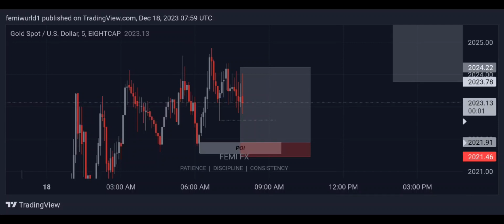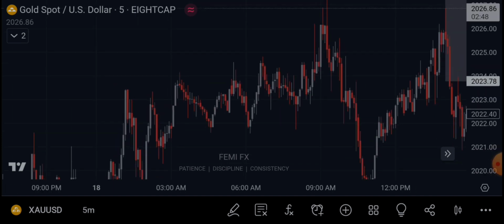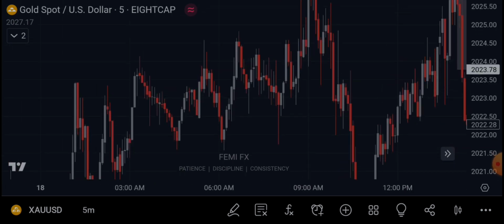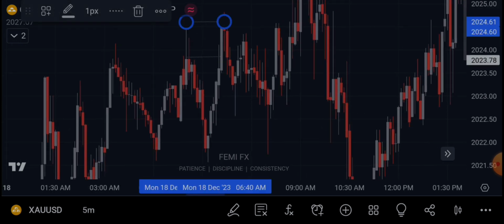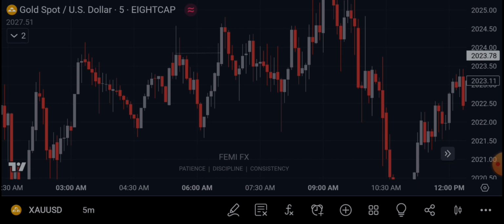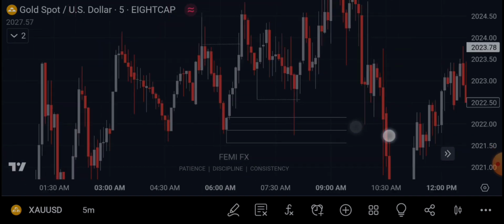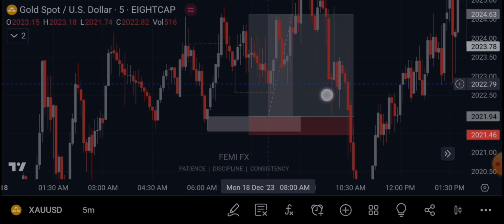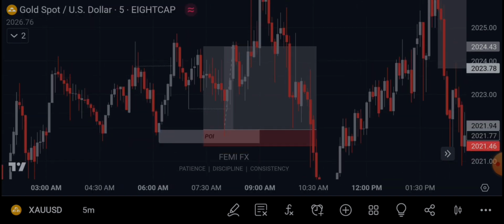Gold Trade Breakdown (Detailed Video!!)